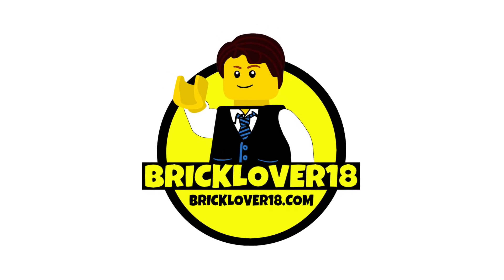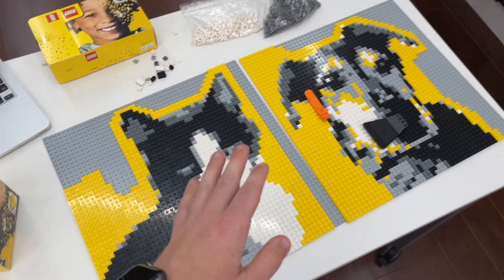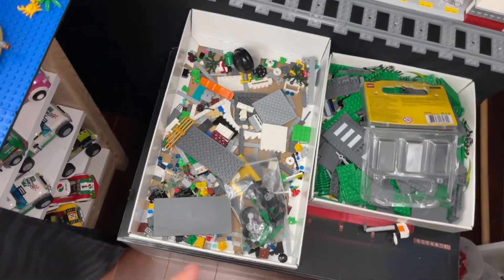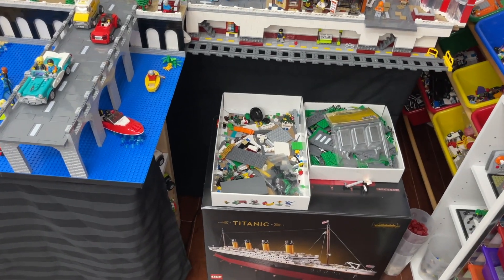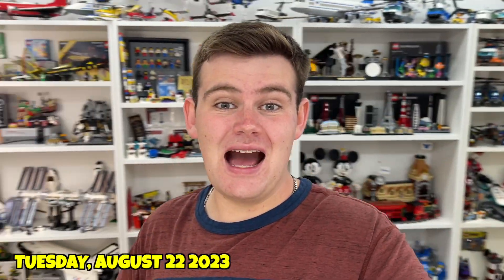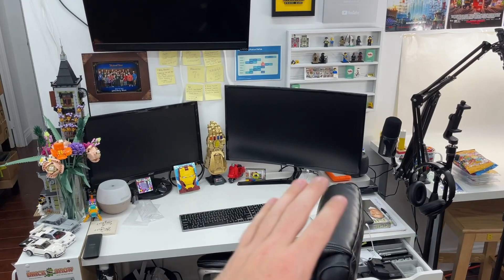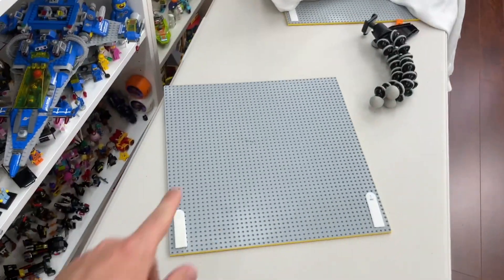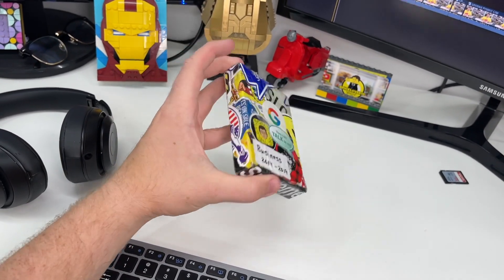BUILDING LEGO MOSAICS, SORTING LEGO PARTS & FILMING VIDEOS (BL18 Vlogs)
Welcome back to Vlog 17! This vlog, spanning the course of 3 weeks, takes you a behind-the-scenes look here into my LEGO operations. Basically, these last few weeks have been a ton of LEGO building, lots of sorting (with WAY more to come) and tons of filming for YouTube/Instagram and TikTok. I also went on two vacations during the vlog, hence the lack of content recently! Regardless, lot's more to come!

BRICKLOVER VLOGS - 2023 Vlog 17